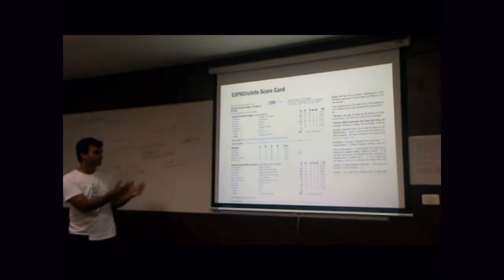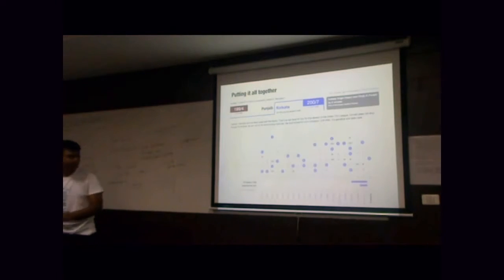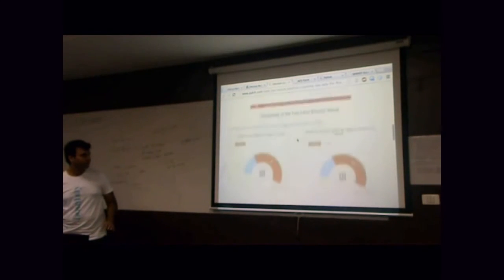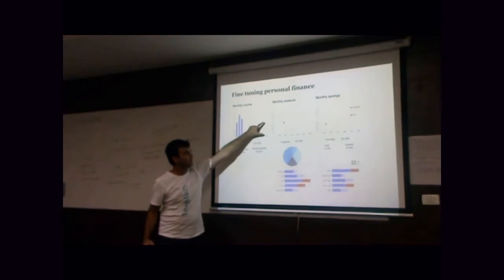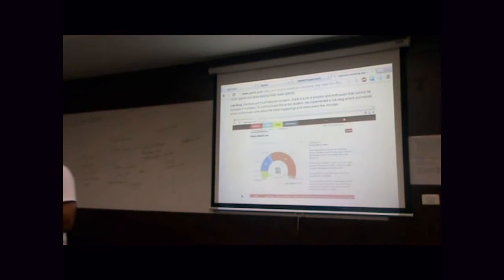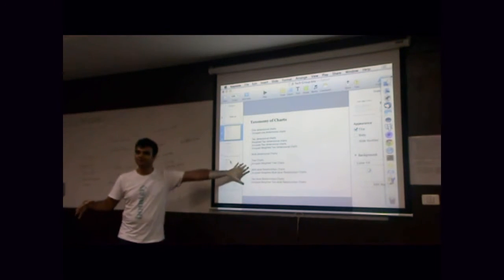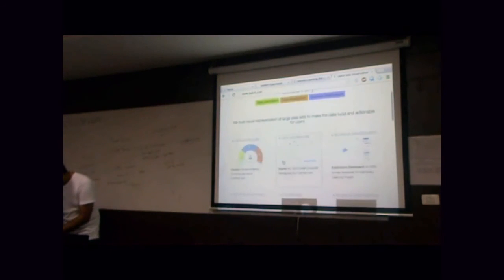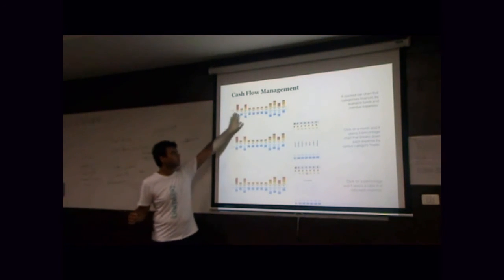Sharing our experiences - Mumbai Technology Group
An informal discussion at the June event of [Mumbai Technology Meetup] which was held at the Directiplex, Mumbai.